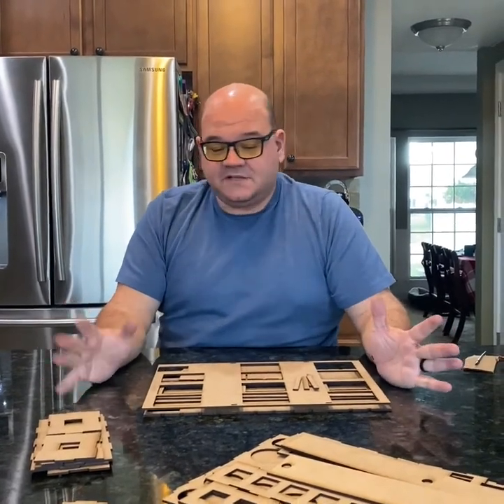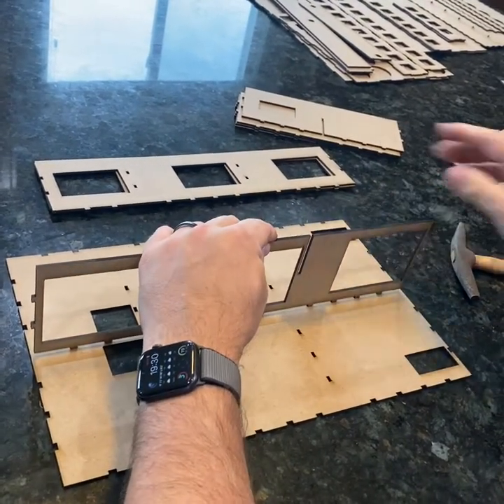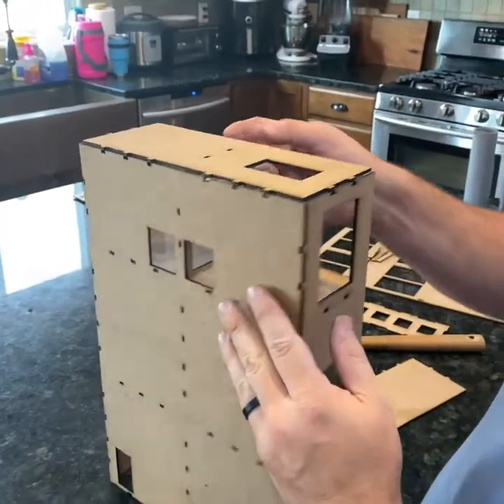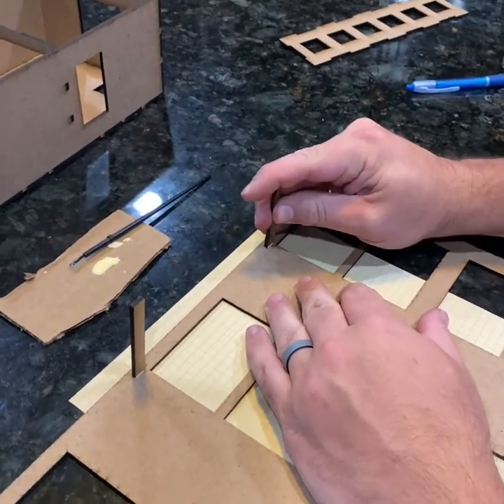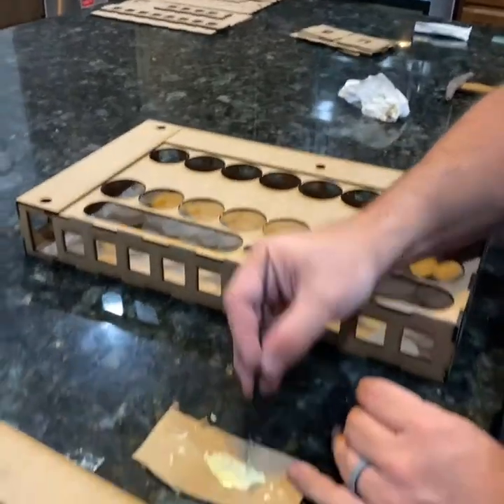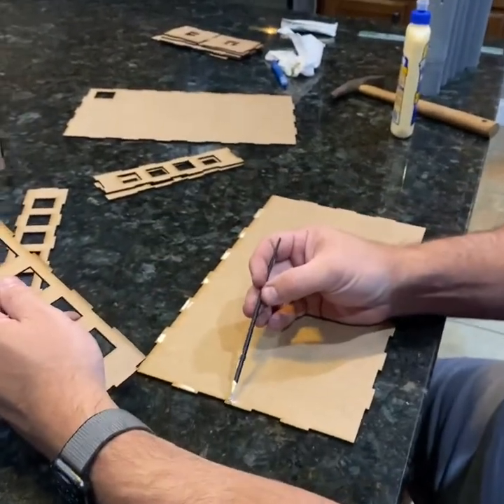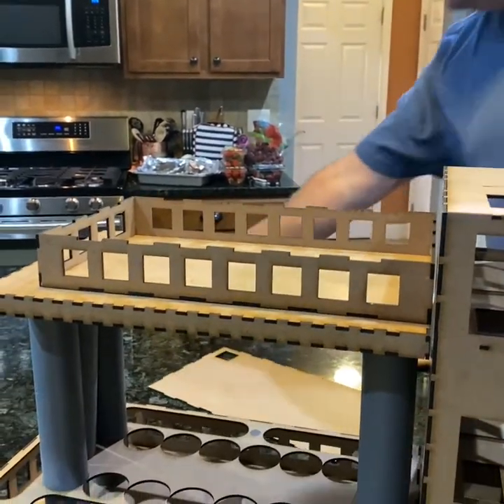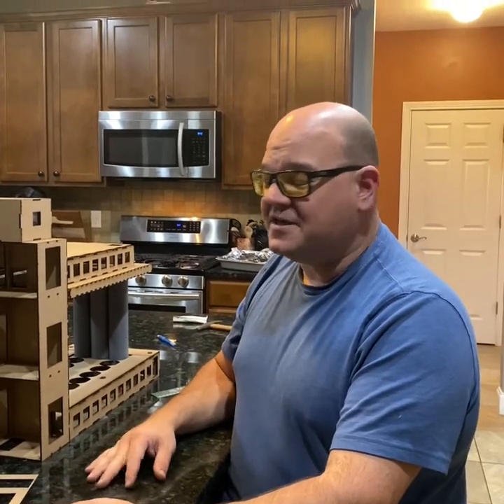Stalingrad Grain Elevator Model 28mm scale - MDF